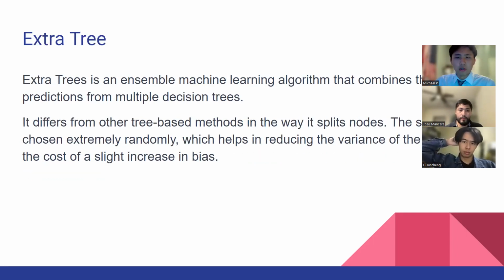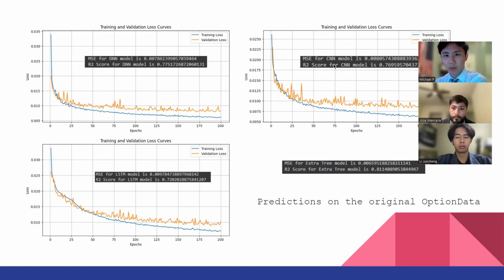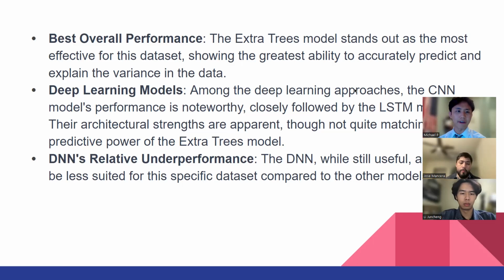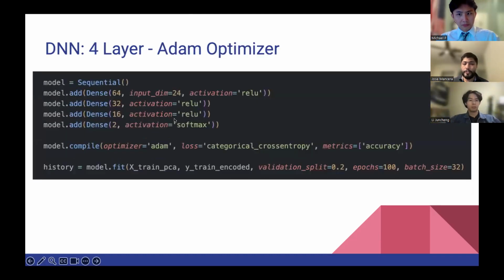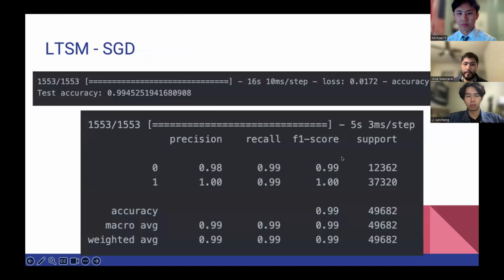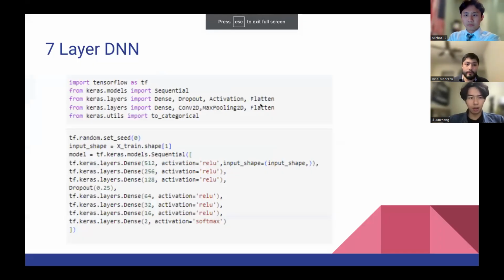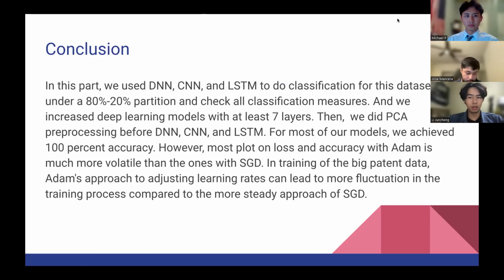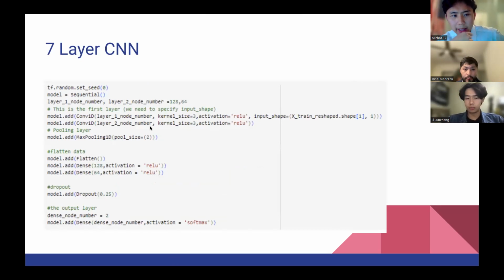DSC 43C8 Big Data Deep Learning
In this project, we discovered the power of deep learning to tackle complex data interpretation challenges.
The project's core was structured around the integration of various neural network architectures, each chosen for its specific strengths in handling different types of data and patterns.